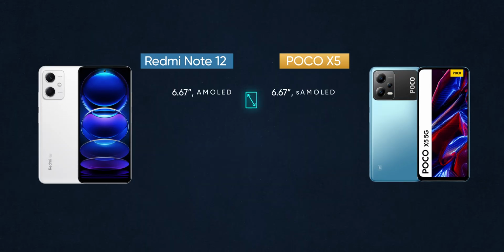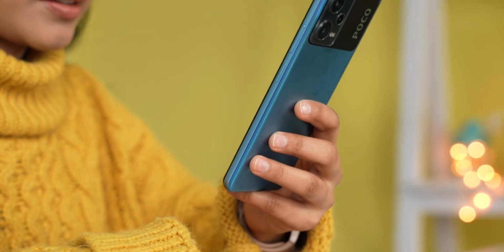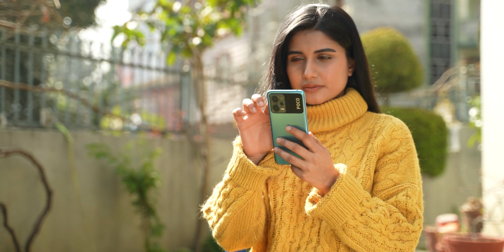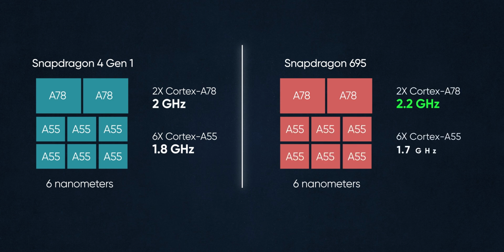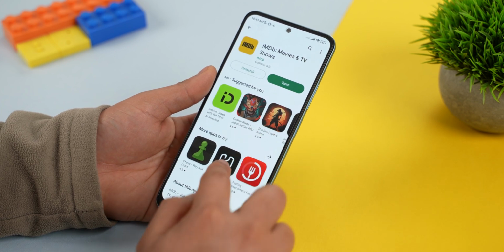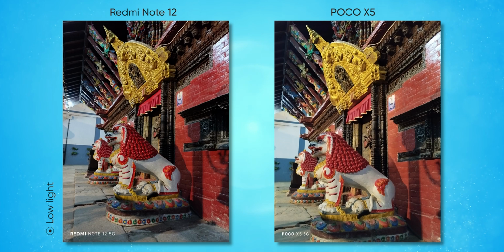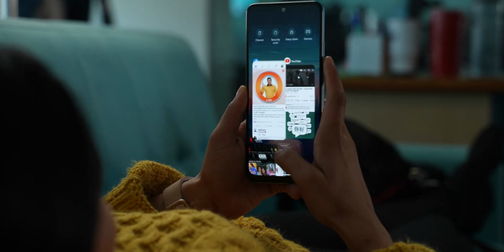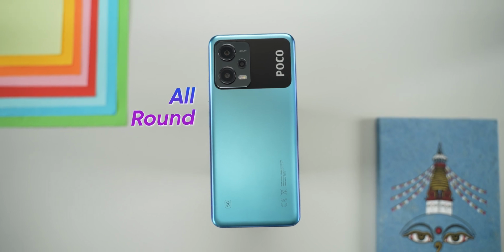Poco X5 Full Review: Better than Redmi Note 12?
Here's my unboxing and review of the new Poco X5. Its price starts at $200 (INR. 19,000) and features a 120Hz AMOLED screen, Snapdragon 695 chipset, a 48MP triple camera, and a big 5000mAh battery.

Poco X5 official Price in India:
Poco X5 is priced at Rs. 18,999 for the 6/128GB model and the 8/256GB model costs Rs. 20,999.
Launch offers:  A discount of Rs. 2,000 for consumers using ICICI Bank cards.